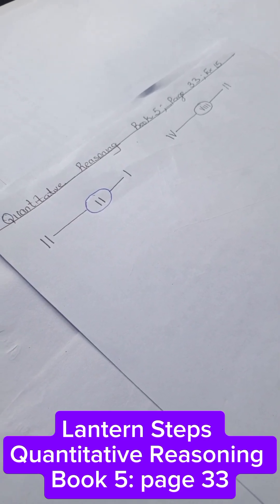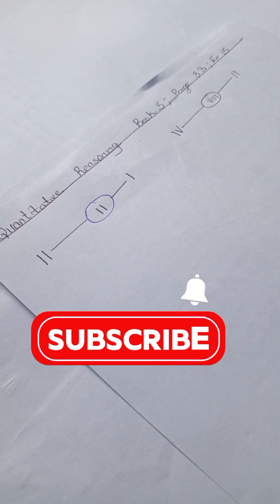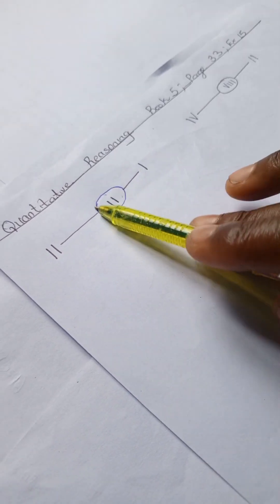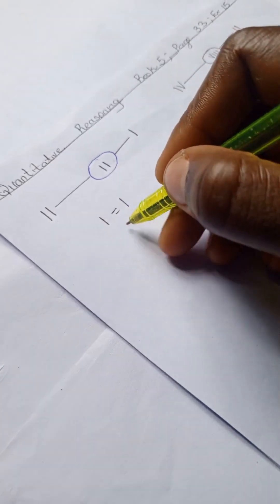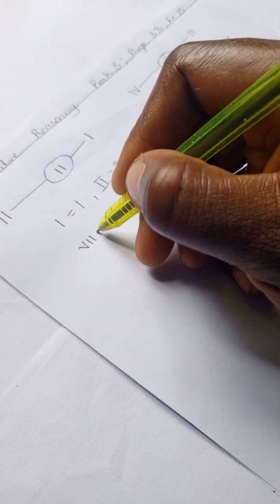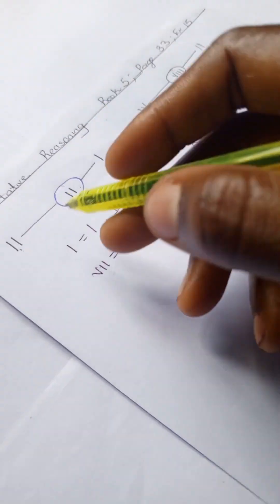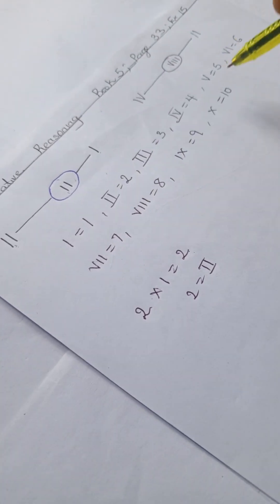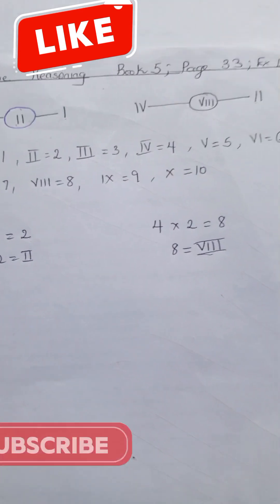Quantitative Reasoning Solutions for Primary School|Lantern Steps Quantitative Reasoning Book 5